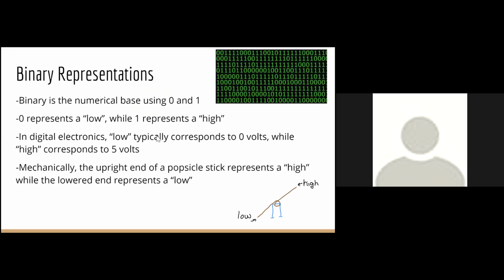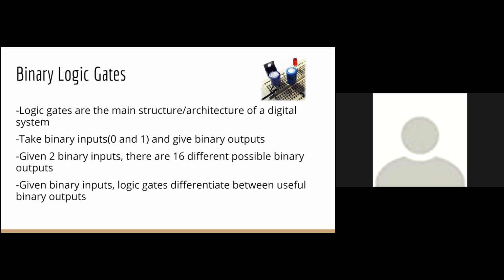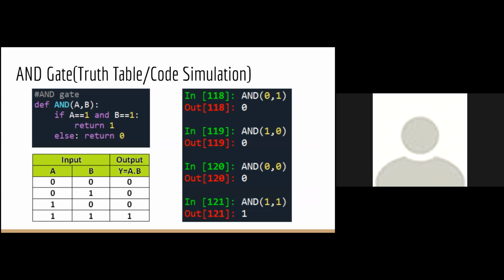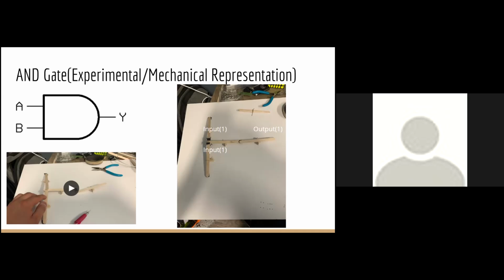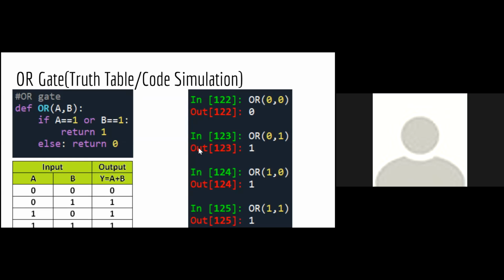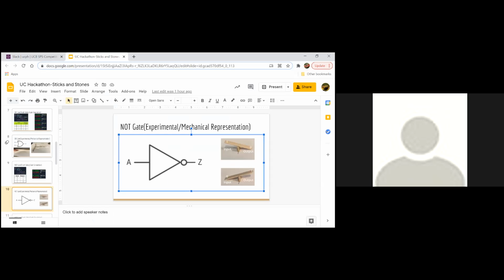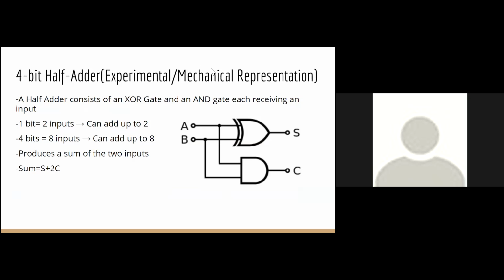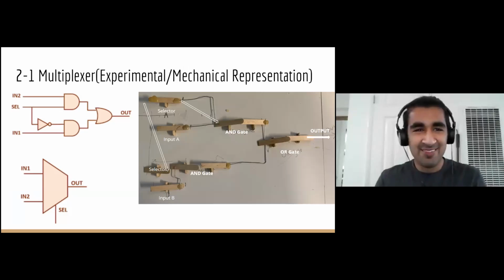Sticks & Stones | 3rd Place | 2021 UC Physics Hackathon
Presenters: Benito Gonzalez & Dylan Herman (UC Santa Barbara)

The inaugural inter-UC Physics Hackathon!!

Organized by Shantanu Kadam & Siddhant Mal